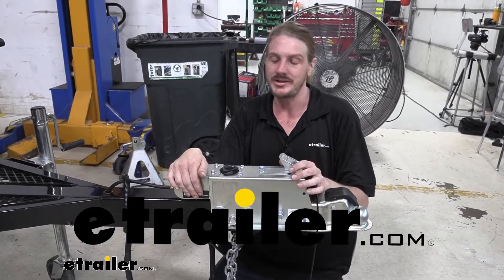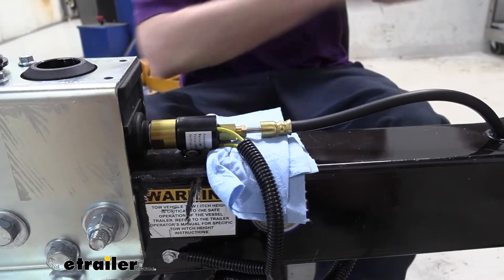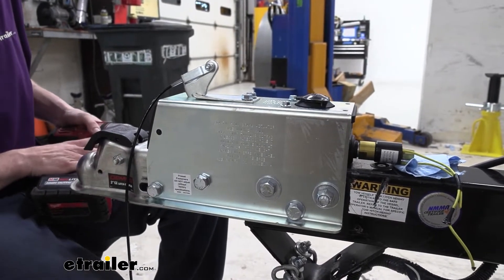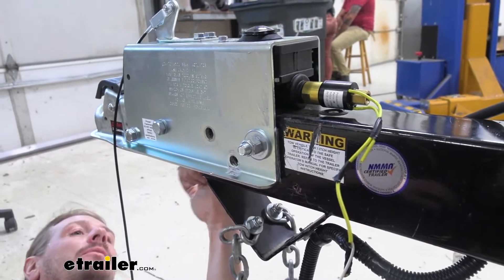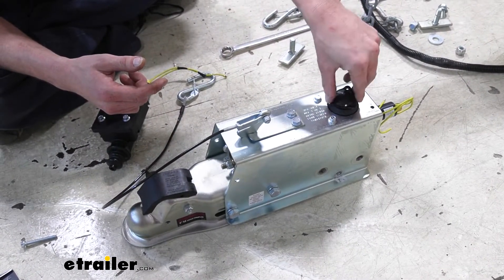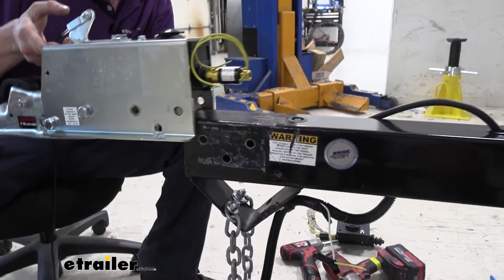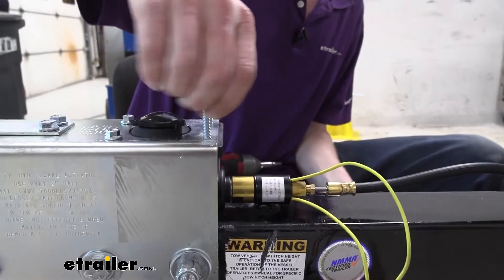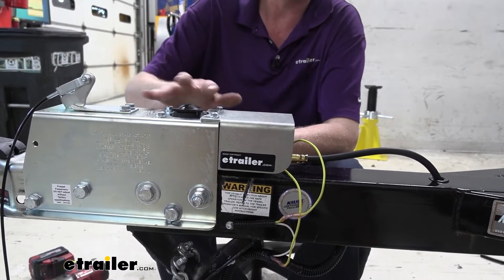etrailer | Let’s Check Out the Replacement Master Cylinder w/ Inline Solenoid for Demco Actuators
Hi there're, trailer owners with surge brakes and the Demco EZ Latch coupler and actuator. Today, we're gonna be showing you how to replace the master cylinder inside the unit, so we'll show you how to take this off. Get the master cylinder removed and the new one installed. There are two versions of the master cylinder, a drum and a disc brake version. Both look identical and install exactly the same. You do wanna make sure you're choosing the right one for your setup though for proper operation.

We'll be showing up the disc brake version today. We're just gonna take a look at it today and show you how to disassemble it. For your typical maintenance, if your master cylinder or something happens to wear out over time, it gets filled up with wrong type of fluid, a lot of moisture gets in there or anything like that and you gotta replace it, we're gonna show you how to be able to service it yourself here. So, the first thing you would wanna do is get the fluid out of the system. So, I actually took the bleeder screw at the back loose, but you could also take it loose right here at the back of the actuator.

It was just easier to drain it into a container towards the rear, a little bit closer to the ground, 'cause you really don't wanna get brake fluid on any painted surface. It is quite corrosive to paints and stuff. Your paint will come off for there, it'll discolor them, so I just try to avoid that. We did place a napkin under here for when we take that loose for any of the fluid that's left in there. When you do drain it, I do recommend that you pop the cap off here.

That'll let it drain a little bit faster. Air can get in this way and let it drain out. So, we've already let ours drain, so we should be pretty dry at this point. So, we're gonna head over to this side and we're gonna get our hoses disconnected here and our wiring disconnected. Then we'll have to take out the bolts here that actually hold the entire coupler onto the trailer because the actuator inside is not just gonna slide out of there.

Now, there are quite a few different versions of this particular surge actuator. You can get it in different weight ratings with different ball sizes. The particular one we're working on here today is gonna be a 7,000-pound version with a two-inch ball. We're also using the one that has the electric lockout for backup. That's nice for these boat trailers, 'cause when you put it in reverse, the reverse signal from your vehicle for the reverse lights will actually activate on the circuit. The other one just goes to ground there and that'll activate the solenoid and prevent it from being able to activate the brakes. That really comes in handy when you go to launch your boat, 'cause if you're trying to back on a ramp and the brakes are applying, it's gonna make a very difficult time. So, I do recommend that. They do offer these also in manual versions with the manual lockouts. You just have to get out and actually pull the lockout to activate it. So, you can get them in two different styles. If you have the style with the electric lockout, you'll have this additional cover here that protects that component. If you have just the regular manual lockout, you won't have this cover on here. The cover does install onto two of the bolts that actually holds the master cylinder into the coupler there, to the coupler assembly. So, we are gonna remove those. You're gonna use a 3/8 socket to take out these two bolts. We're gonna leave the other two in there for now. If you don't have the electric lockout, you can kinda skip this step where you'll have access to the back there. So, we'll just zip these outta here real quick. And then we can get that plate out of the way. And if you do have a manual version or something and you're wanting to upgrade to an electric version, you can actually purchase this kit here at etrailer that comes with the solenoid as well as the cover, so you can add that in line. You would have to bleed your brakes after introducing this component 'cause you're gonna have air in this section, so you have to bleed it all the way back again. We will be covering how to bleed your assemblies, just keep that in mind. So, now we did put a rag under there just in case. We're gonna make sure we hold here 'cause we don't wanna damage our solenoid for the electric lockout. So, we're gonna use a 9/16 to hold and then we're gonna use a 3/8 line wrench to take off our line. If you look at the difference here between the line wrench, you'